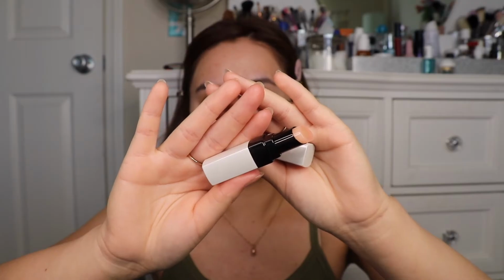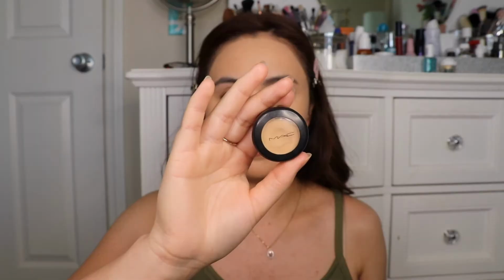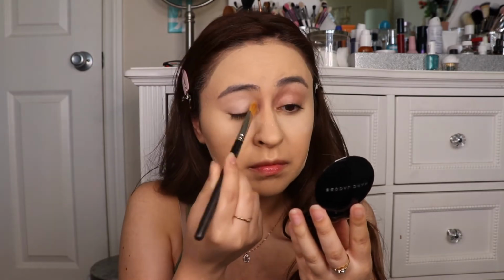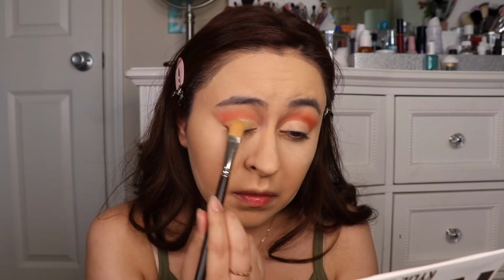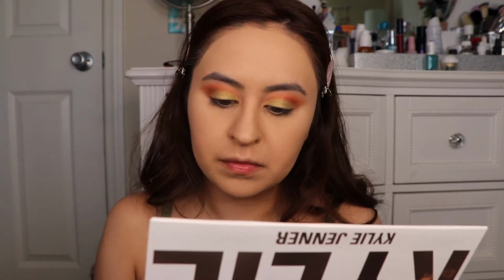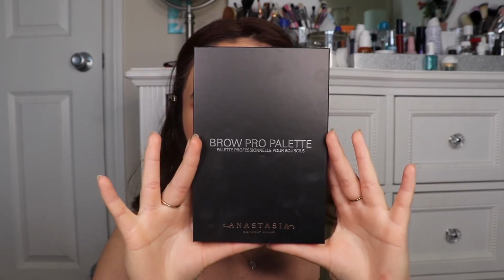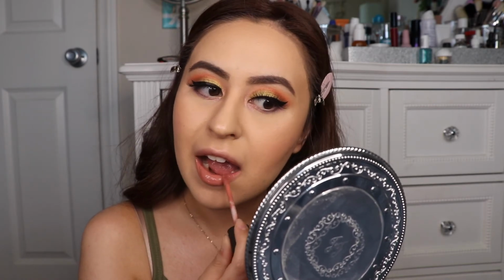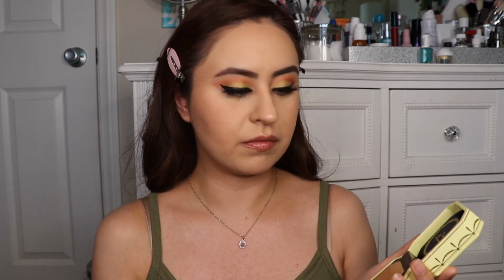Pink Lime Makeup Look 💚💗 | Kylie Cosmetics Royal Peach Palette 🍑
Say goodbye to summer with this perfect pink-lime makeup look ;)